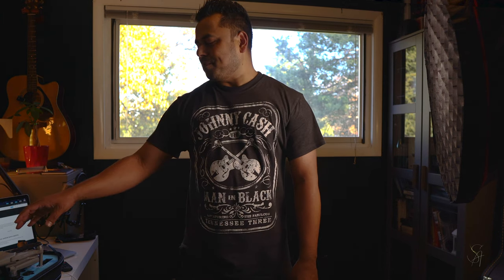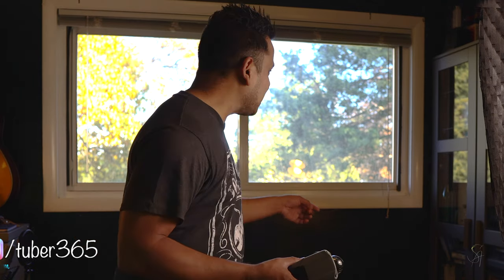Can you fly your drone through a window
In this video I'm going to show you how you can FLY your DJI MAVIC AIR 2 drone through a small house WINDOW and returning it back through the same window... It's kinda crazy because it was nighttime.

Happy Sam Kolder Drone Fly through technique!!!

I’m not sponsored or being paid by DJI at all, but I do like the DJI Mavic Air 2 drone.

Drone:
1. DJI Mavic Air 2
2. Best 4K Video SD Card for Air2 Drone: SanDisk Extreme PRO Micro SDXC 128GB Memory Card
3. Drone Landing Pad

The Gear I used for all of my Video Production:

1. Sony a7 III 4K main Camera
2. Sony a6400 4K Camera
3. Memory Card — SanDisk Extreme PRO 128GB
4. Rode camera mic
5. Sigma 16mm f/1.4 Wide
6. Sigma 30mm F1.4 Standard Field of View
7. Sony SEL35F18 35mm f/1.8 Prime Fixed Lens
8. TRIPOD - K&F Concept 62'' DSLR Tripod
9. SMALLRIG Cage for Sony Camera
10. Zhiyun Crane Gimbal
11. DJI OSMO Mobile 3 Gimbal
12. Neewer 2-in-1 Aluminum Alloy Camera Tripod Monopod 66 inches
13. JJC 67mm ND Filter ND1000
14. White Balance Card
15. 360°Rotating Folding Z Flex Tilt Head Tripod Head
16. Sony a7 III Screen Protector

Lights:
1. Neewer 2 Packs Bi-Color Dimmable 660 LED Video Light
2. Neewer 8-Pack Lighting Color Filter for 6.57 x 8.54 inches
3. Portable Handle Round Reflectors
4. Neewer 26 inches/65 centimeters Foldable Octagonal Softbox
5. Neewer SL-60W LED Video Light White 5600K